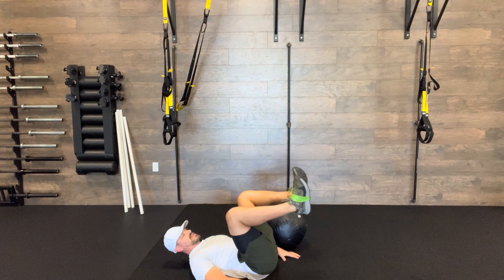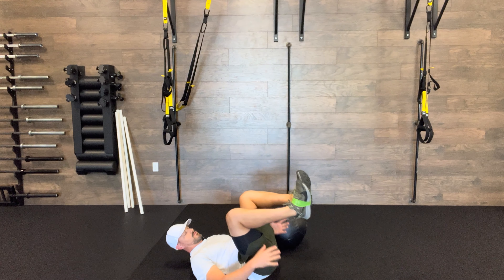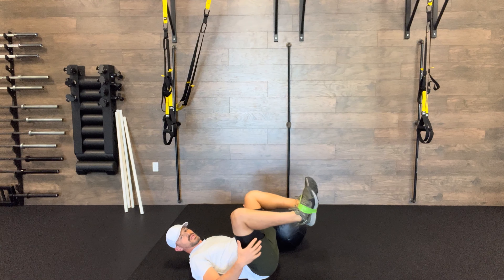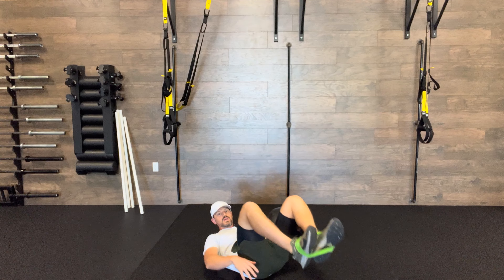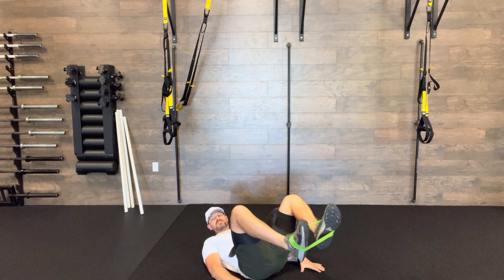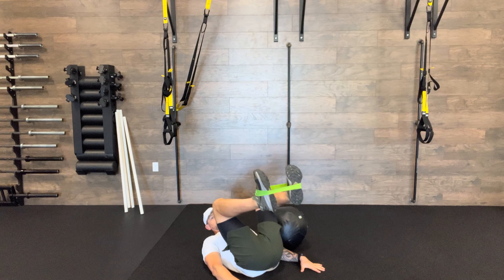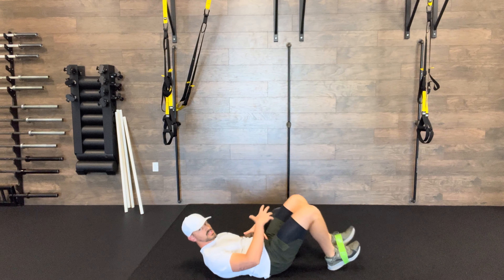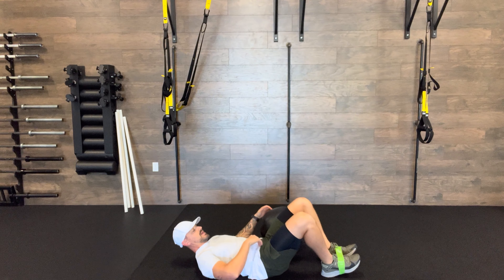Mini Band Supine Posterior Pelvic Tilt Breathing